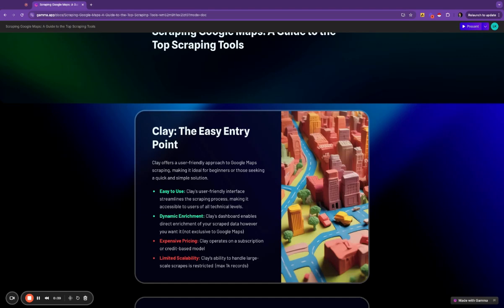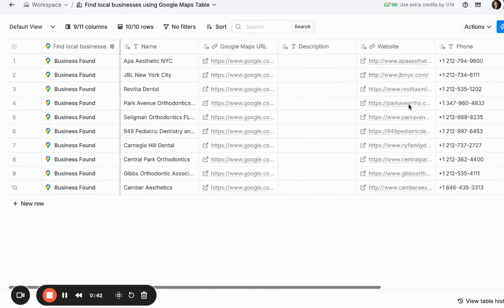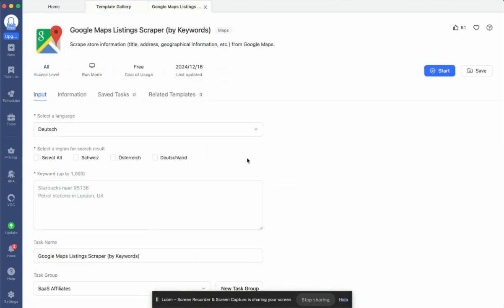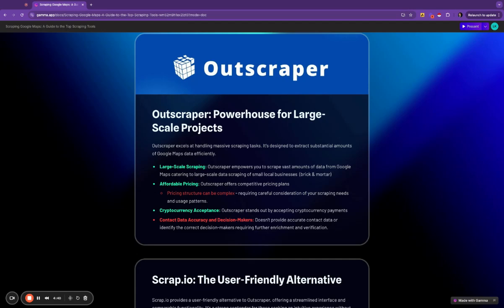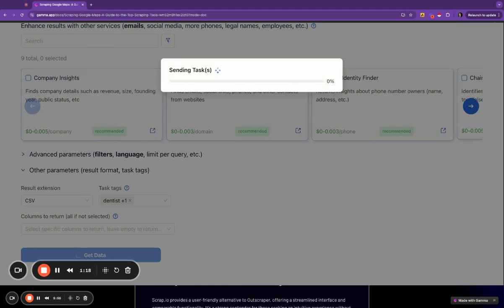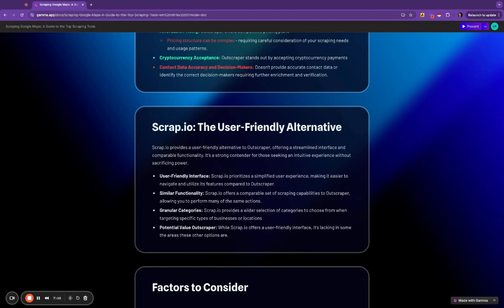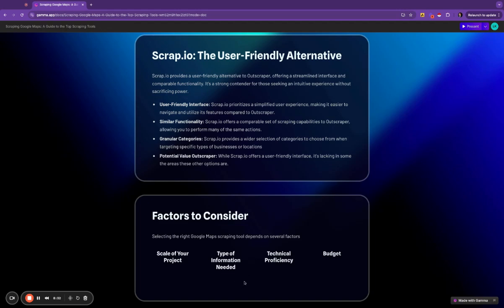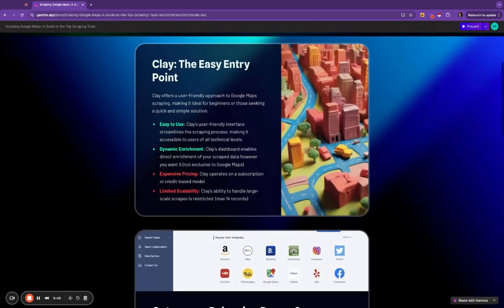The Best Google Maps Scrapers (2025 Comparison): Clay vs Octoparse vs Outscraper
Discover the Best Google Maps Scrapers for Your Business Needs: A Quick Comparison

In this video, we break down the strengths and weaknesses of the top Google Maps scrapers to help you choose the right tool for your business:

Clay: User-friendly with broad enrichment options, perfect for ease of use.
Outscraper: Budget-friendly, large-scale scraping with crypto payment options.
Scrap.io: A user-friendly alternative for smaller-scale enrichment needs.

Each tool comes with its own unique features and limitations—whether you're working with record limits, data accuracy issues, or large-scale extraction. This guide is perfect for businesses looking to target small local businesses such as car dealerships, restaurants, and HVAC services.

Find the right scraper tailored to your budget, scale, and data requirements to boost your lead generation strategy